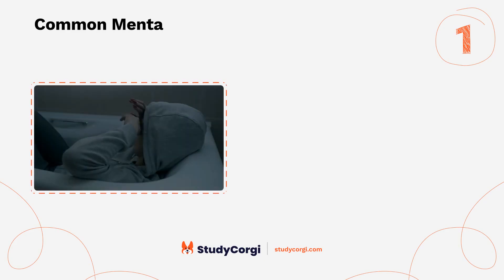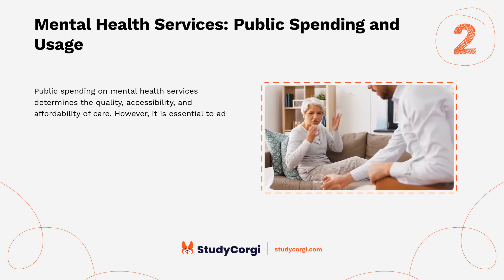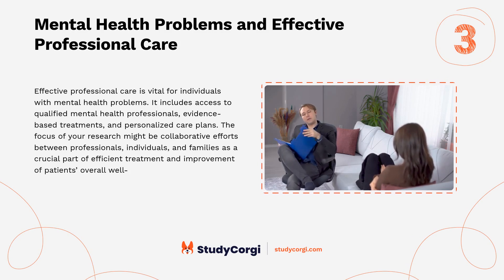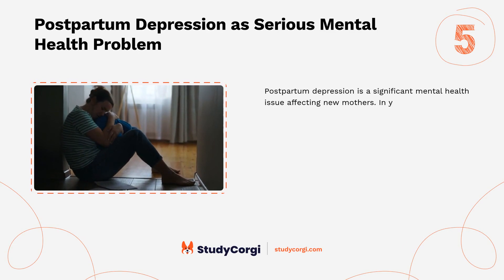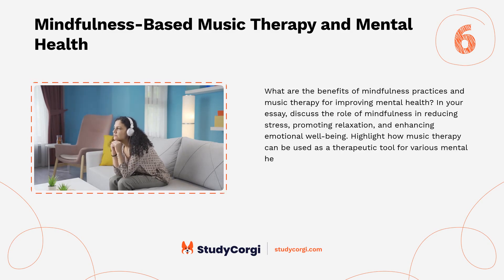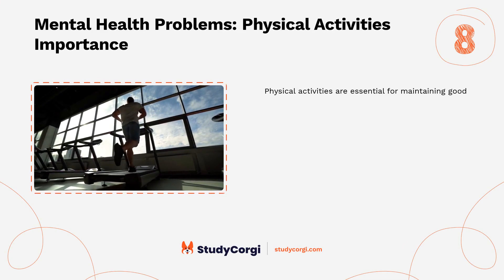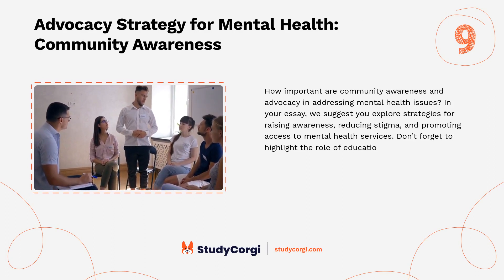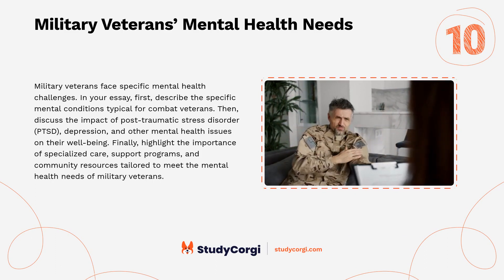TOP-10 Mental Health Research Topics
Are you looking for some inspiration for your next research project? Do you want to find topics to write about? If so, you've come to the right place! In this video, we will share the top-10 Mental Health research topics. You will learn all there is to know about this field and how you can contribute to the advancement of knowledge. Whether you are a student, a teacher, or a researcher, this video will help you find your passion and spark your curiosity.

📝 Voice-over list:
👉 00:09 → Common Mental Health Problems among Teenagers
👉 00:39 → Mental Health Services: Public Spending and Usage
👉 01:08 → Mental Health Problems and Effective Professional Care
👉 01:37 → Faith Factor and Mental Health in Young People
👉 02:04 → Postpartum Depression as Serious Mental Health Problem
👉 02:32 → Mindfulness-Based Music Therapy and Mental Health
👉 02:58 → Gender Stereotypes’ Effects Career and Mental Health
👉 03:28 → Mental Health Problems: Physical Activities Importance
👉 03:57 → Advocacy Strategy for Mental Health: Community Awareness
👉 04:27 → Military Veterans’ Mental Health Needs